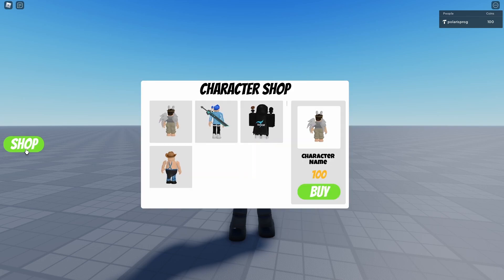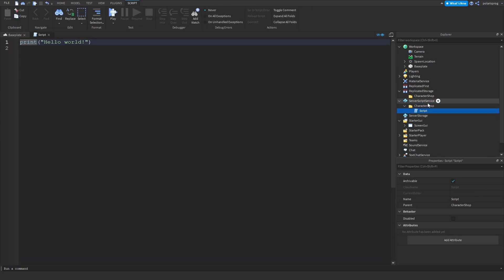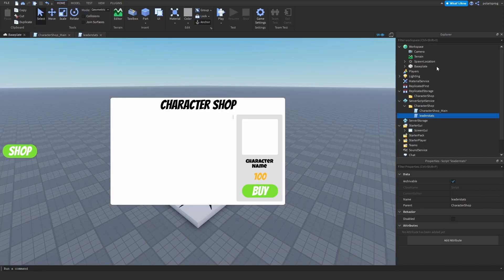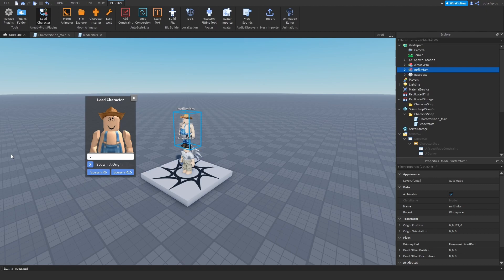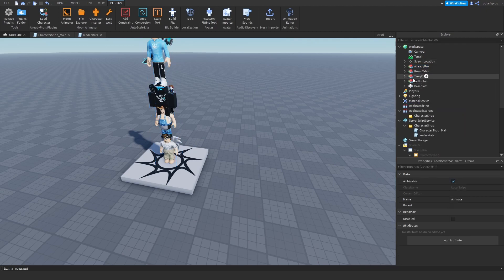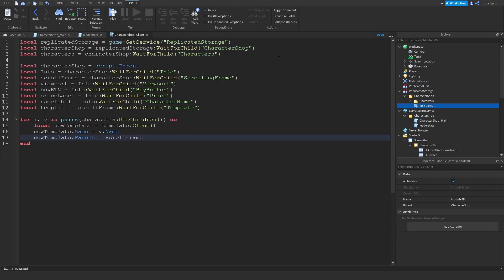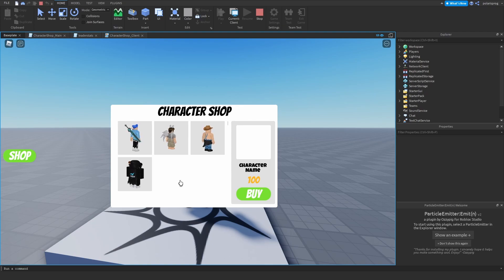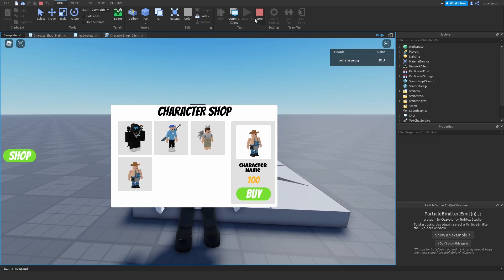How to make a Character Shop in ROBLOX STUDIO | Part 1